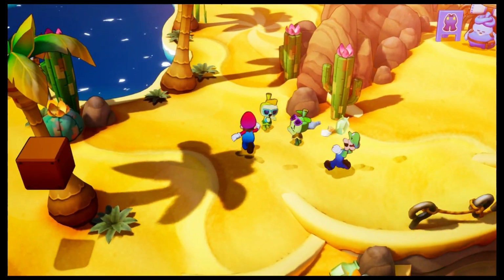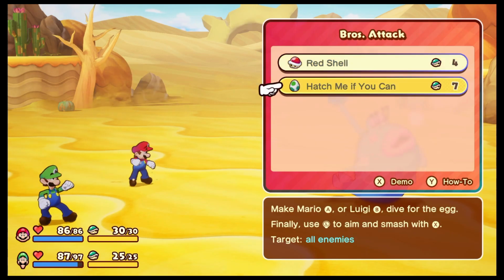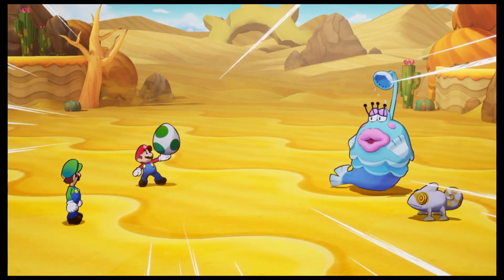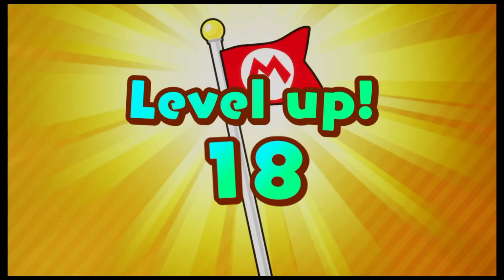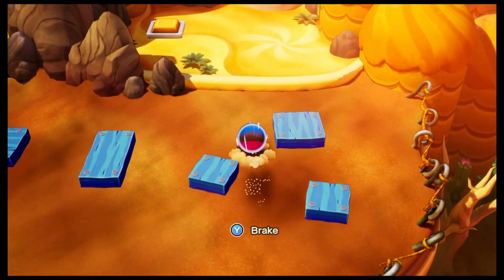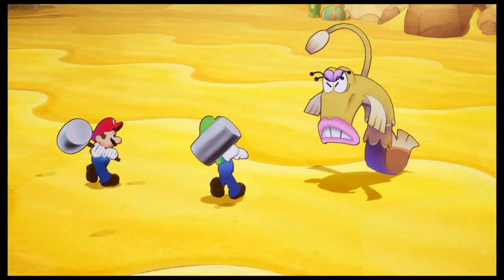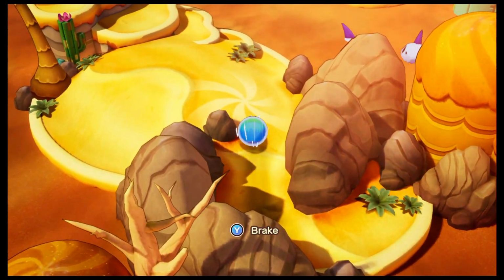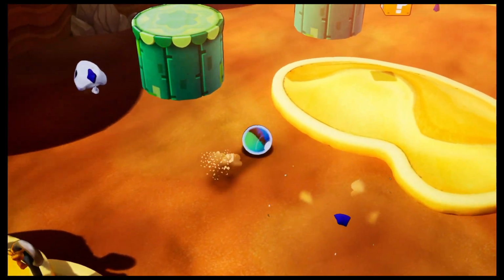Luigi Bait - Mario & Luigi: Brothership - Part 23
In order to get the stick 'em oil, we need someone to distract the sharks. Oh Luigiiiii...